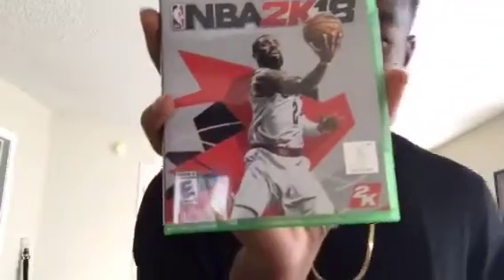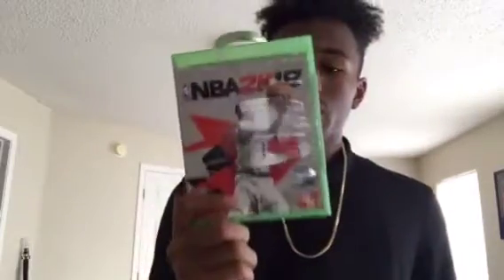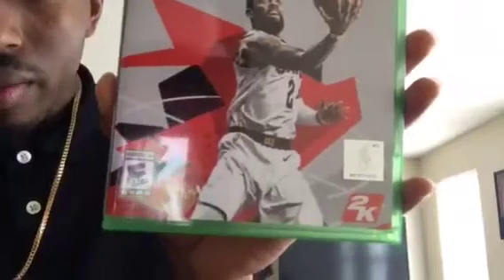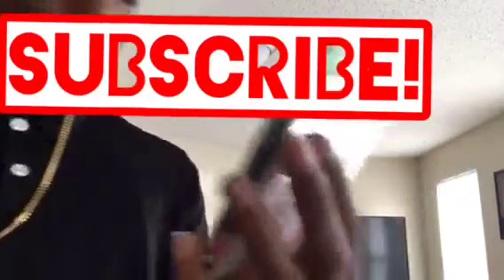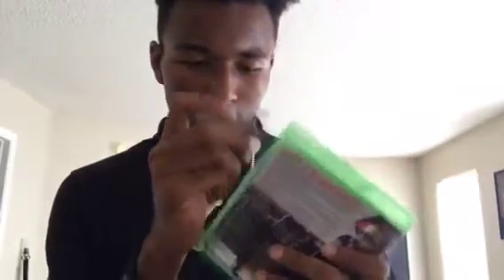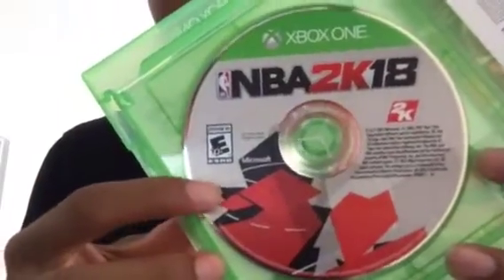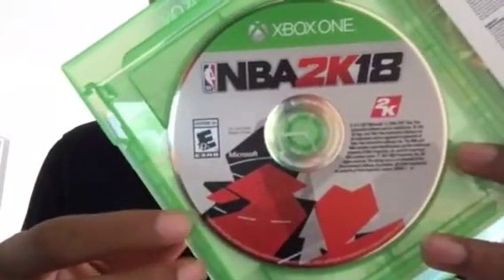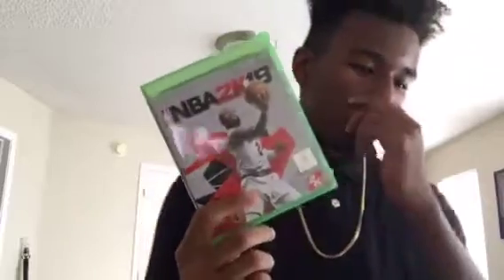NBA 2K18 Early Tip-Off Edition UNBOXING!